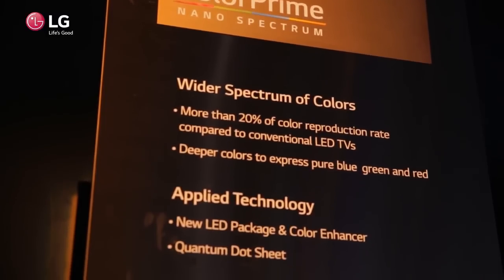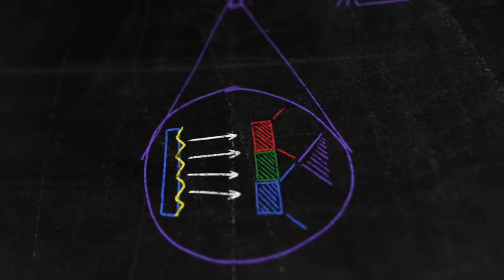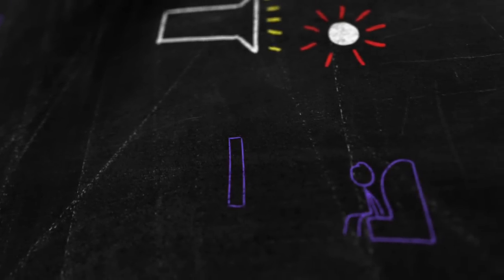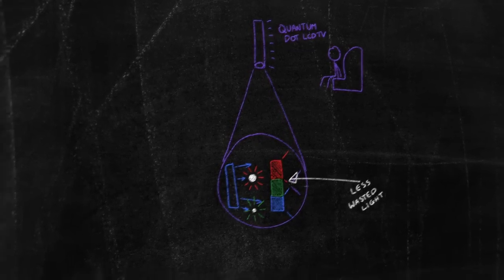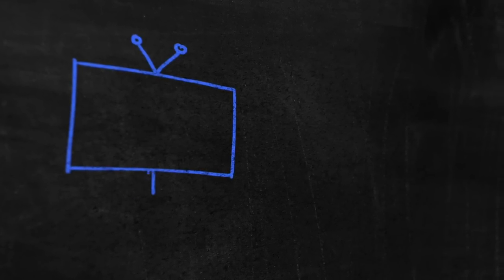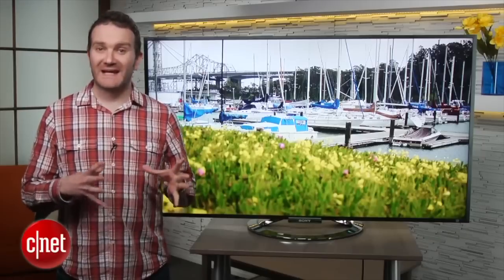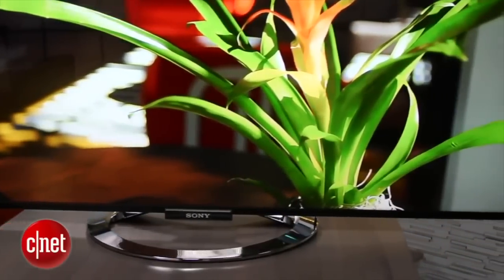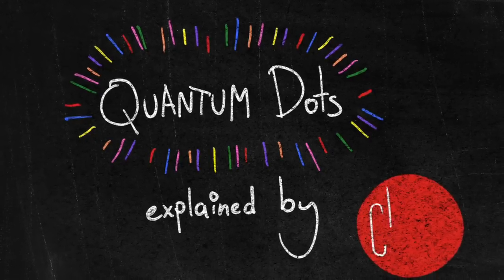What is quantum dot?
What are quantum dots, and how are they being used in TVs? CNET explains this up-and-coming TV technology in a way anyone can wrap their head around.